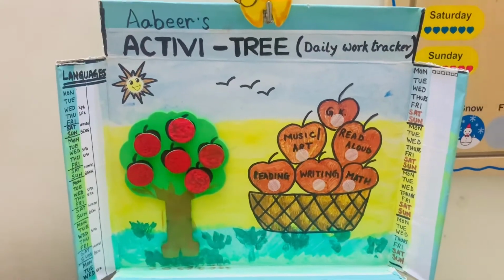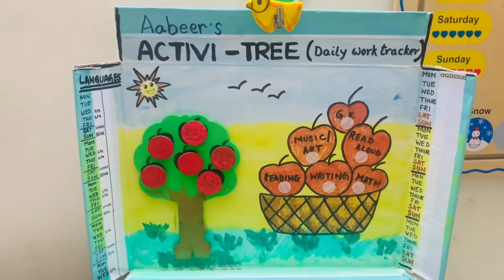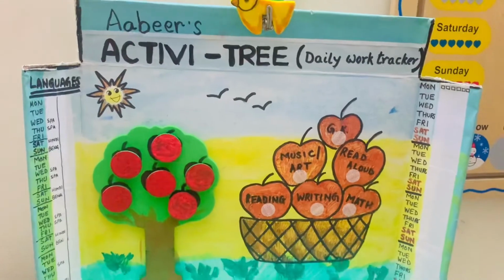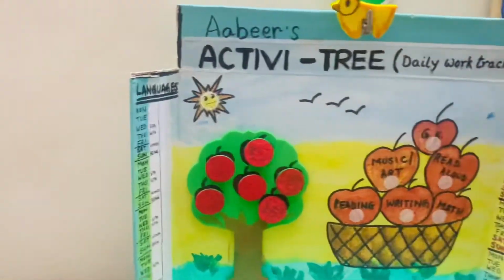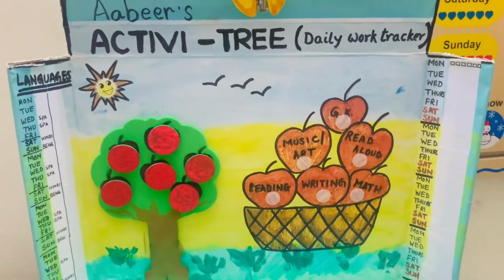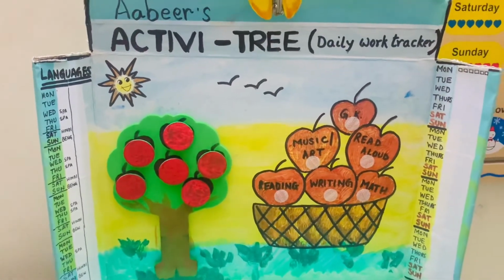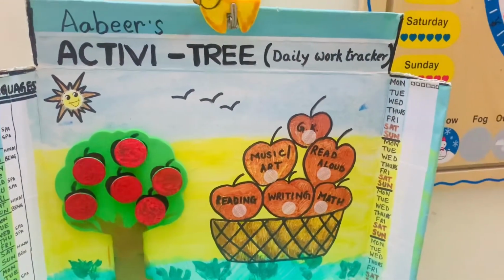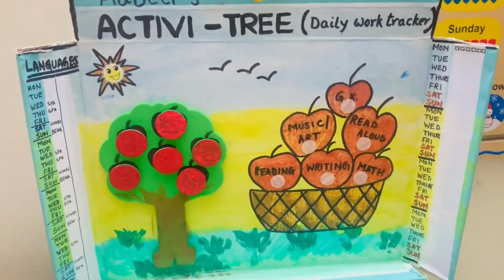Daily Activity Tracker For Preschoolers and Primary School Students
Hi,
In this video I have shared how we are planning our learning activities during summer holidays .. hope you like it.

For free worksheets and printables  follow AppyMommy on Instagram and Facebook.

hAppy parenting 😍

Thanks